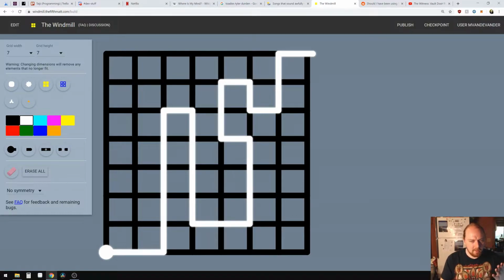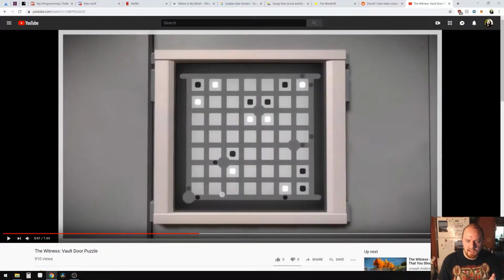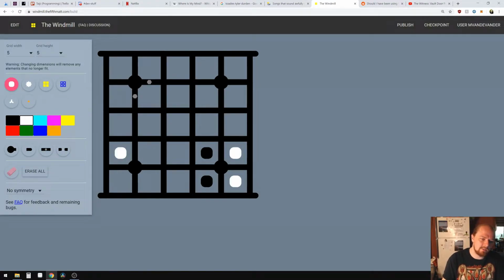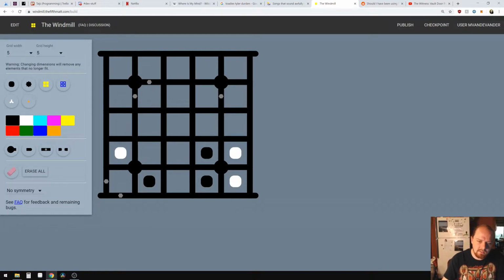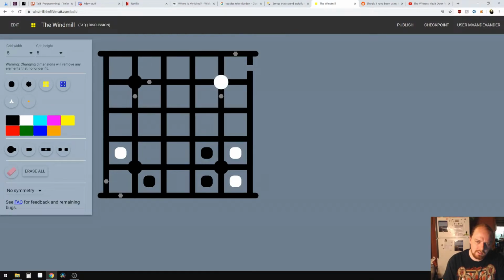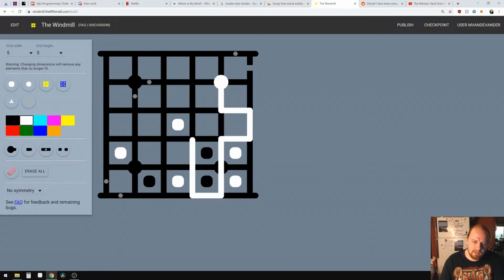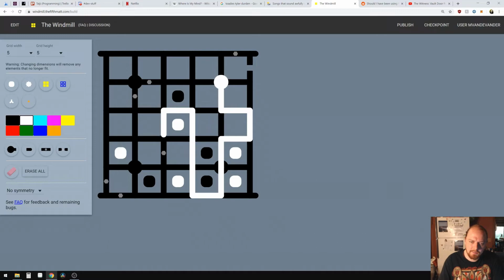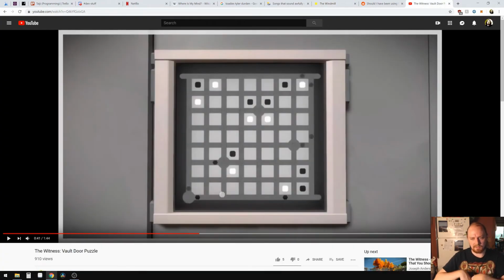How To Forward Design A Puzzle (Using The Witness As An Example)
In this video, I live design a puzzle in the style of The Witness in order to showcase a useful puzzle design method known as Forward Design.

You can find the puzzle in the video here at The Windmill

00:00 What is Forwards Design?
00:55 Methodology
01:35 Explaining the Mechanics (Don't know The Witness? Watch this!)
03:20 Top-Down Design Example (For Contrast)
04:40 Beginning Forwards Design (Selecting Concept)
05:20 First Deductions (Which Start Should I Use?)
08:30 Second Deductions (Which End Should I Use?)
11:05 Fully Specified vs. Underspecified
12:33 Continuing Second Deduction
13:16 Puzzle Complete!
14:38 Fully Specify or Leave As Is?
16:43 Continuing to Fully Specify (Optional)
22:07 Explanation of "Specification"
23:37 Difference between Quality and Specification
24:34 Wrap-Up